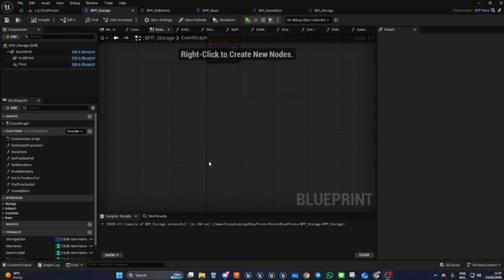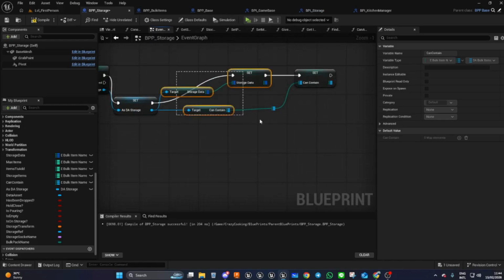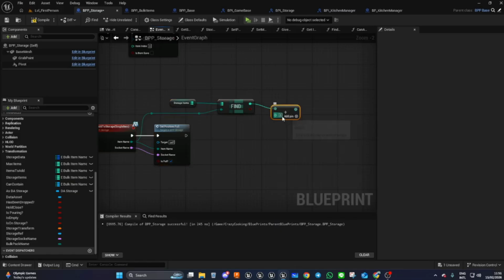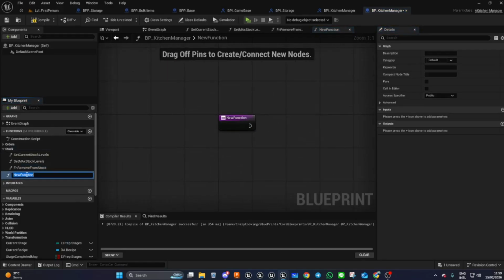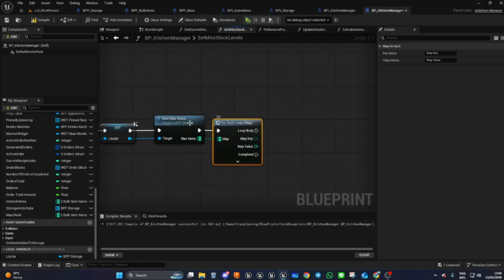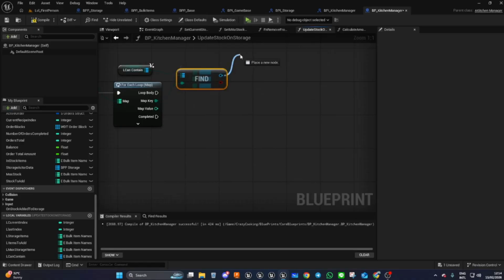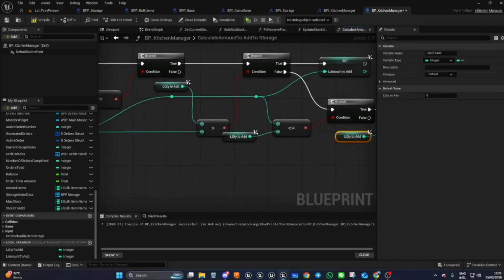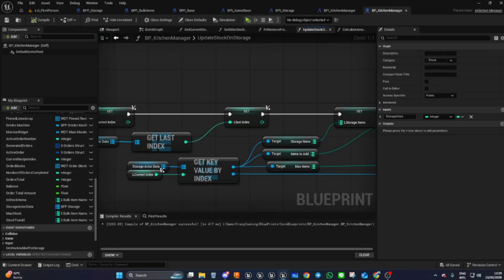Unreal Engine 5 Cooking game (Let's Get Cooking) Part 21e Adding storage and restocking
In this video, we will continue adding a stocking system

Assets link